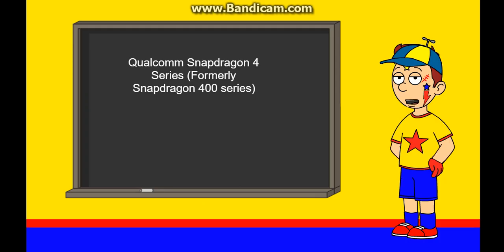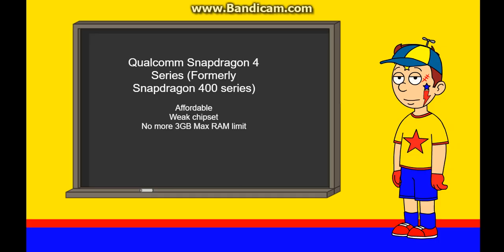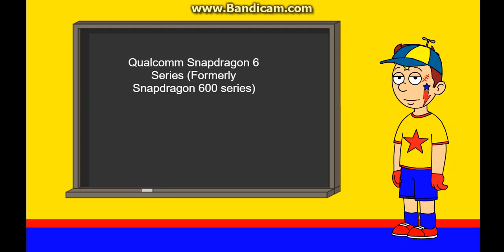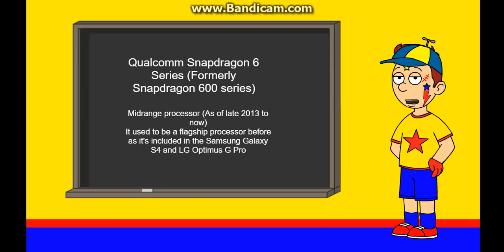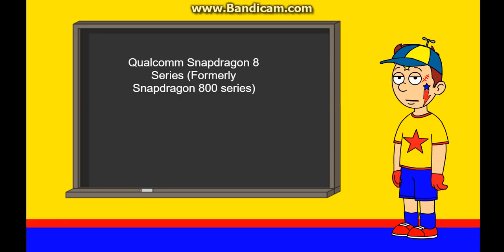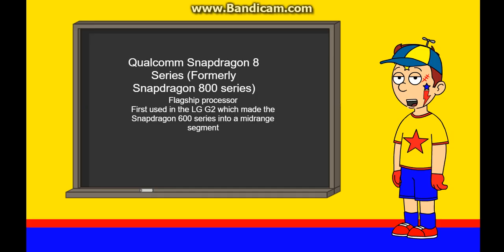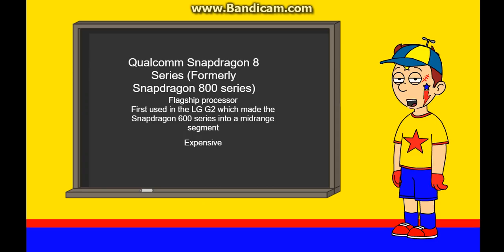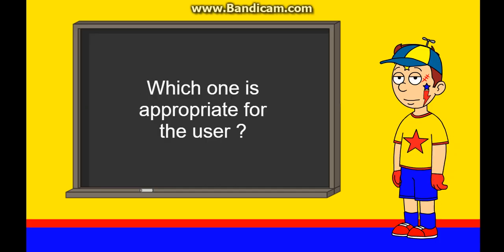Kayden David explains the different Qualcomm Snapdragon Series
Description :
We all know Snapdragon is mainly used in High end devices like the Samsung Galaxy S25, LG G2 and other flagship phones but they aren't equally made, just like Intel's Core i3, i5, i7 and i9. i3 for affordability, i5 for midrange, i7 mid to premium tier, i9 for ultra-premium tier.

The Snapdragon 2 series (Although Qualcomm no longer manufacturers them since 2020) was meant for ultra low-end devices, the Snapdragon 4 series is also a low-end processor too but unlike the Snapdragon 2, the Snapdragon 4 can support more than 3GB of RAM, the Snapdragon 6 is for Midrange devices, it can offer decent performance while keeping it affordable, Snapdragon 7 series is also a midrange Snapdragon but it supports better cameras and last not the least the Snapdragon 8 which is for flagship devices, it's powerful, capable of playing heavy games and lastly it's expensive, while you could get a old flagship that has a Snapdragon 8 series which is much cost effective than spending more, should you ? Well it would be tackled there.

Rating : PG

Characters or Users on this Video :
Kayden David

Category : Tech and Animations

Shoutouts : N/A